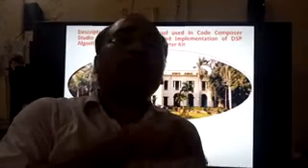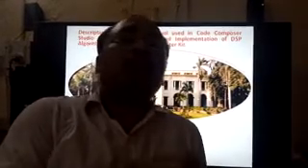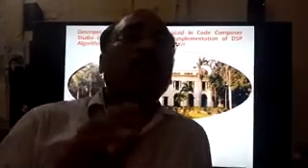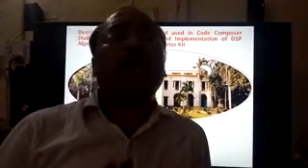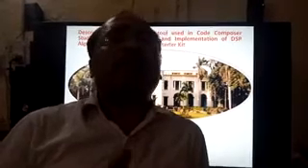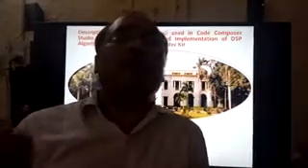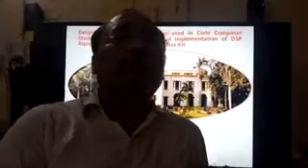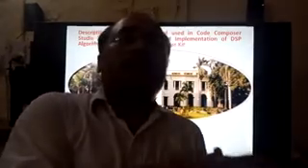LECTURE OFPROF KRISHNA RAJ ON Description of Programming tool used in Code Composer Studio (CCS)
Description of Programming tool used in Code Composer Studio (CCS) for  Designing  and Implementation of DSP Algorithms on  TMS320C6X DSP Starter Kit